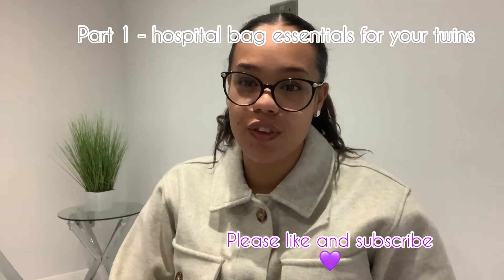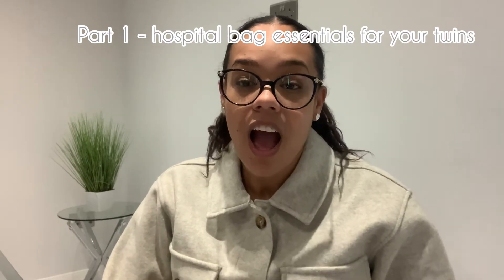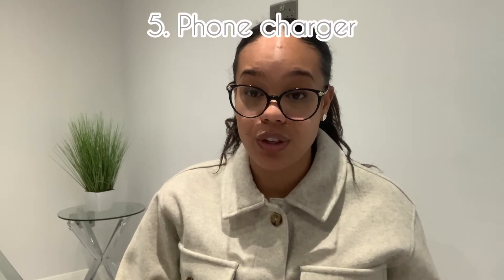Hospital Bag Essentials (NICU) - Part 1 Twins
Here’s what I put in my twins hospital bag; well actually it was a mini suitcase!

I knew they would be coming prematurely so here is my NICU essentials!